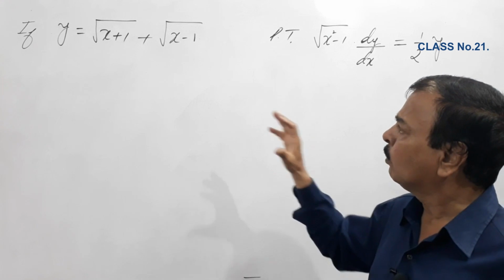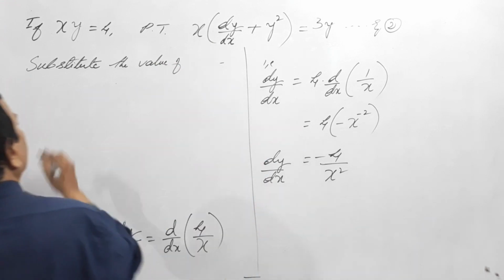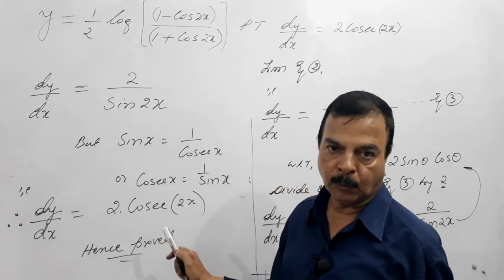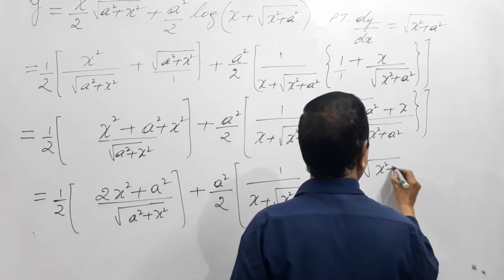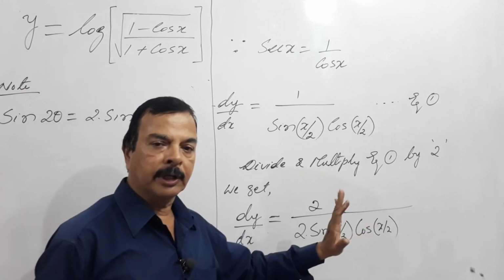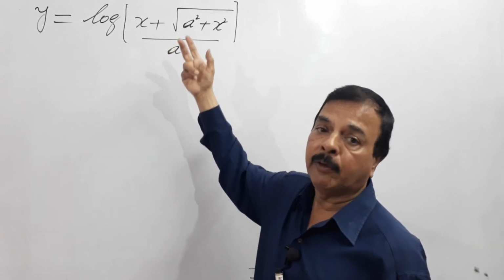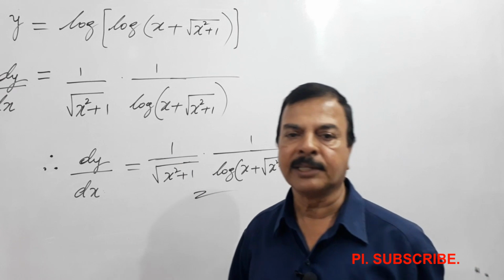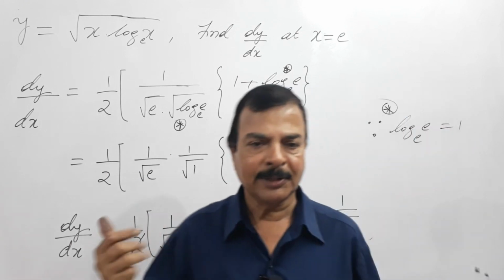DERIVATIVES OF COMPOSITE FUNCTIONS//CHAIN RULE-PART-2 // maths from basics 4u Composite Functions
DERIVATIVES OF COMPOSITE FUNCTIONS//CHAIN RULE-PART-2,
maths from basics 4u,
Composite Functions,
Derivatives of Composite Functions,
Chain Rule,
Derivatives of chain rule,
#(f ∘ g)(x) = f(g(x)),
Composite function
Function composition
Mathematical operation
Combination of functions
Input-output relationship
Function chaining
Composing functions
Function composition notation
Sequential application
Order of operations
Transformation of inputs
Transformation of outputs
Mathematical modeling
Simplification of processes
Analysis of relationships
Equation solving
Real-world applications
Function composition properties
Commutativity of functions
Stepwise transformation.
Visualizing composite functions.

Regenerate response